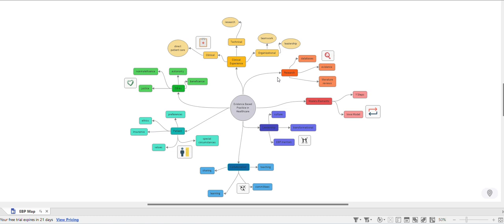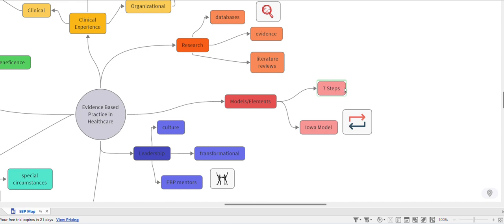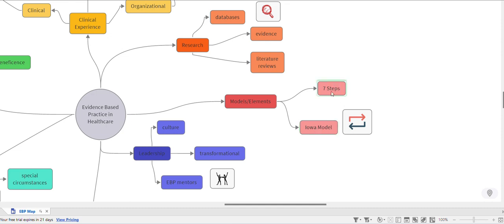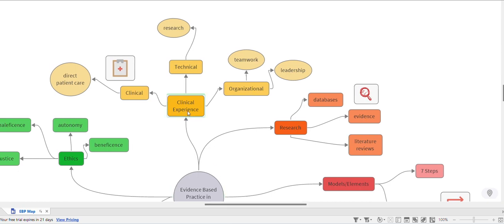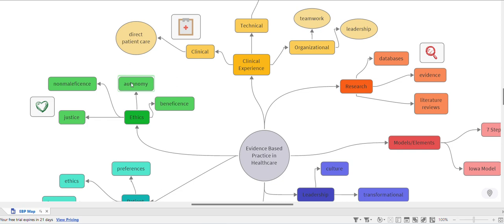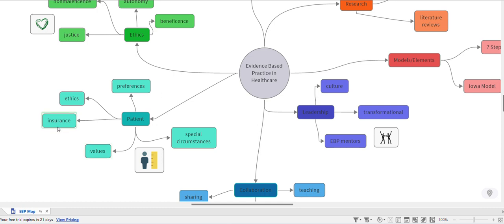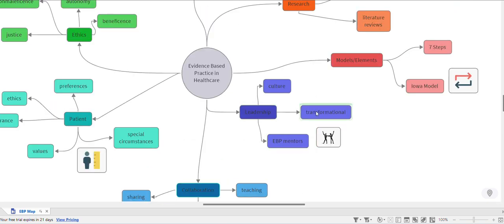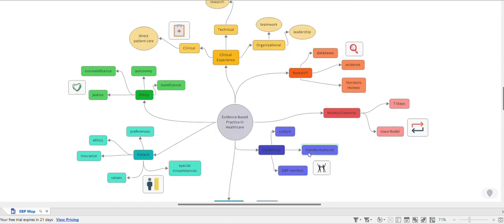EBP in Healthcare- Mind Map Recording K Henkels